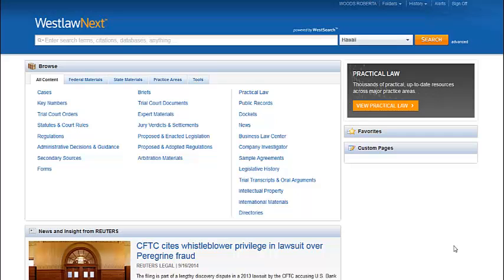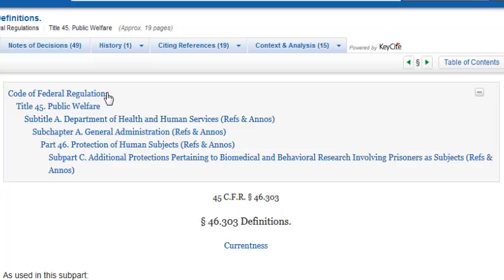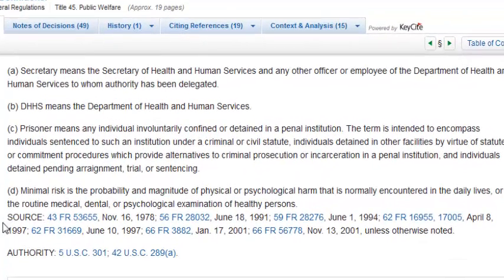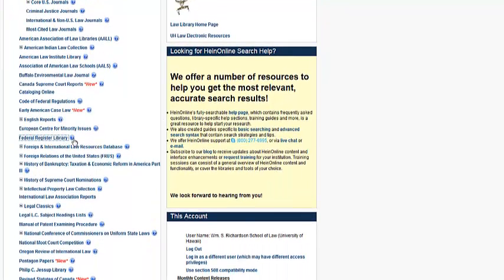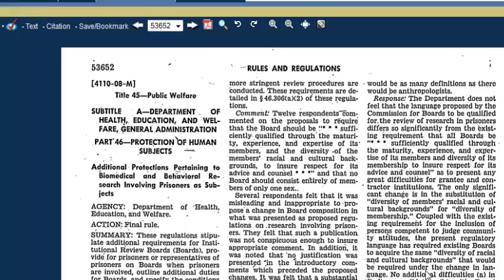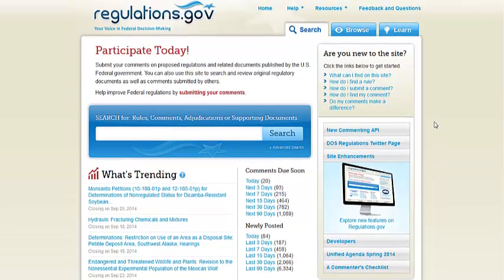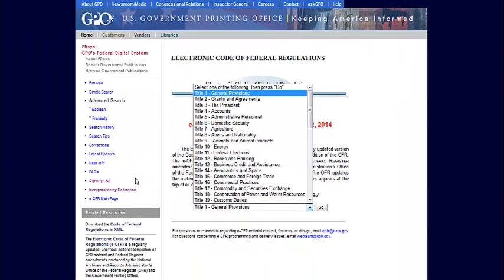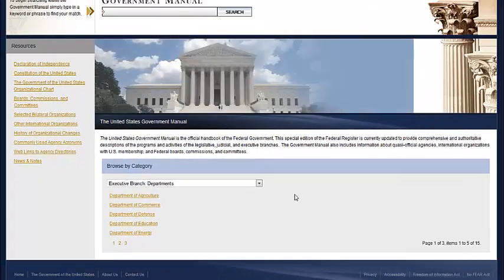Class 5 Lecture 2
Regulations